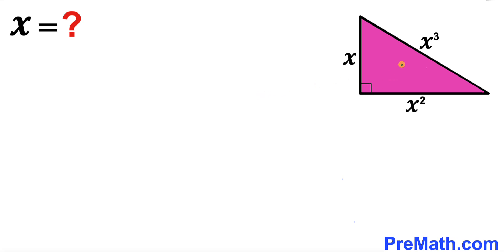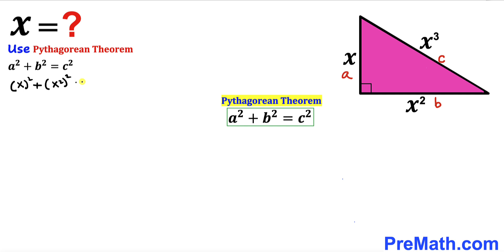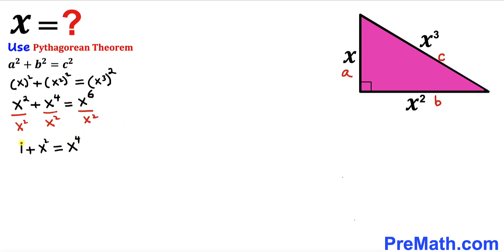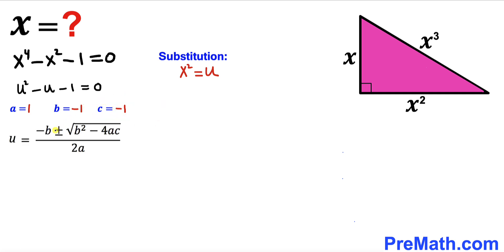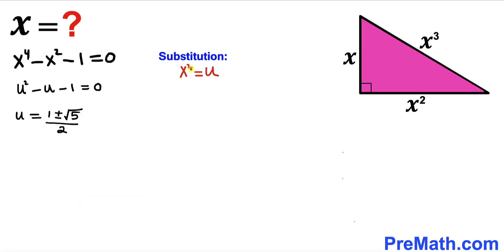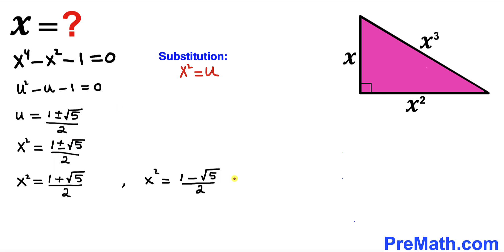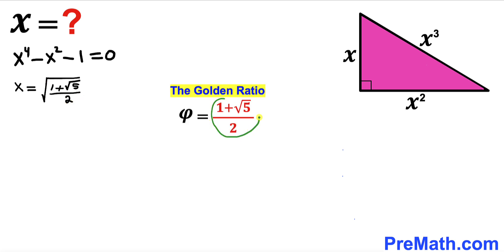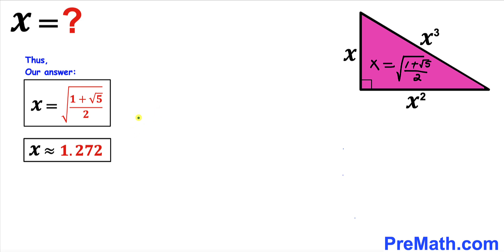Can you solve for X? | (The Golden Ratio)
Learn how to find the value of X. Important Geometry and Algebra skills are also explained: Pythagorean Theorem; Quadratic formula. Step-by-step tutorial by PreMath.com

blackpenredpen
math olympics
olympiad exam
math olympiada
British Math Olympiad
olympics math
olympics mathematics
Number Theory
mathcounts
math at work
Pre Math
Olympiad Mathematics
Olympiad Question
Geometry
Geometry math
Geometry skills
Right triangles
imo
Competitive Exams
Competitive Exam
Calculate the Radius
Equilateral Triangle
Pythagorean Theorem
Right triangles
Radius
Circle
Quarter circle
coolmath
my maths
mathpapa
mymaths
cymath
sumdog
multiplication
ixl math
deltamath
reflex math
math genie
math way